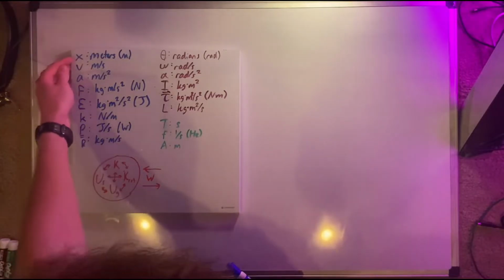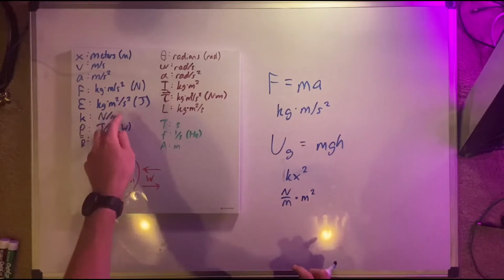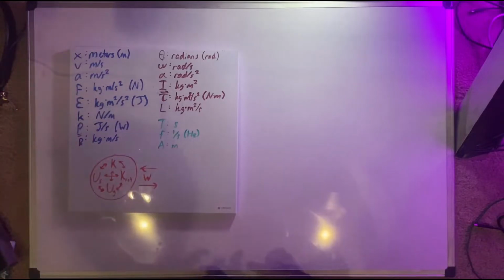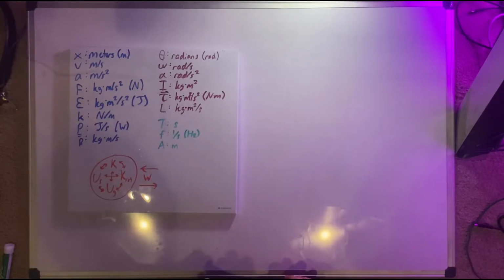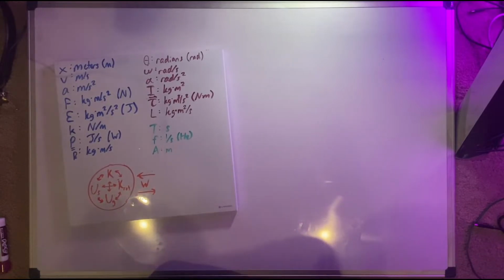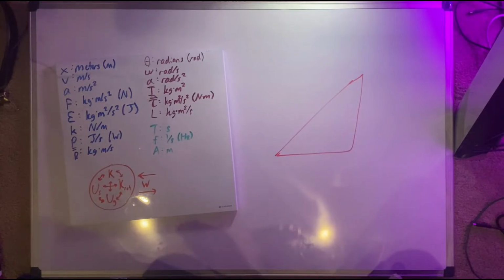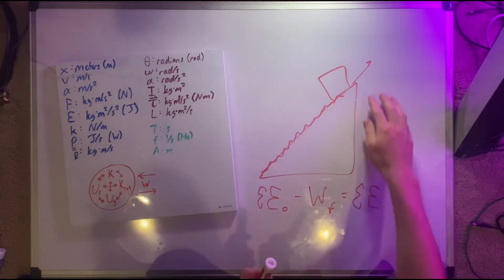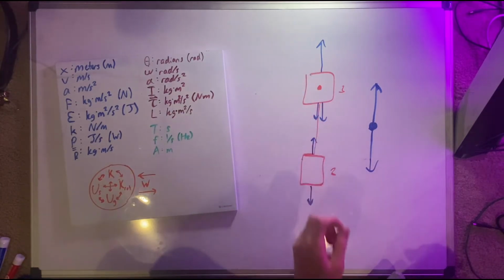Units and Systems (Review)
Overview of units and systems en lieu of the AP test and finals, plus some tricks using units to find equations without having to memorize them.